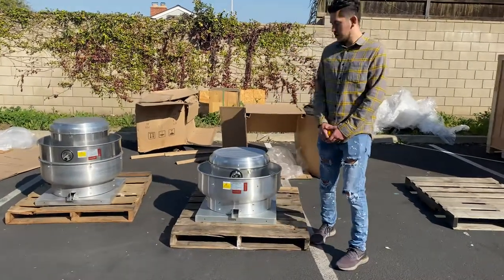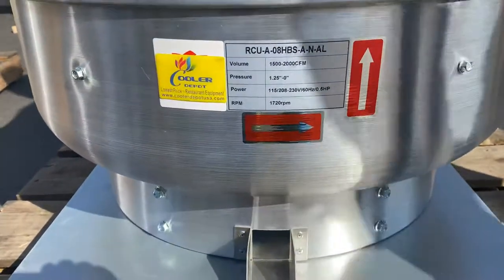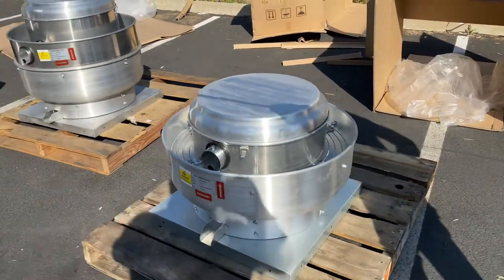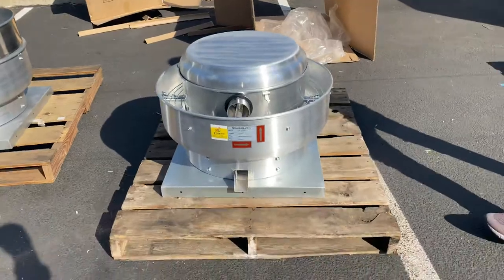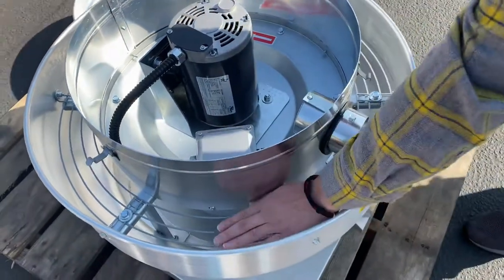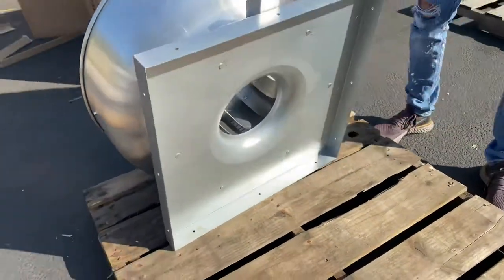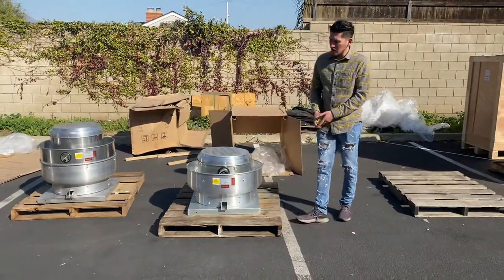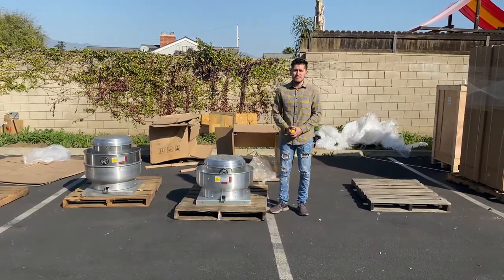0.5 HP Restaurant Hood Roof Exhaust Fan Commercial Kitchen